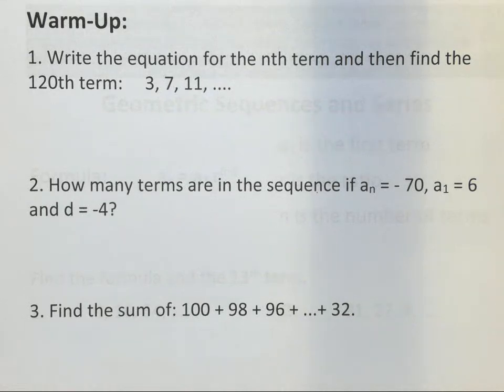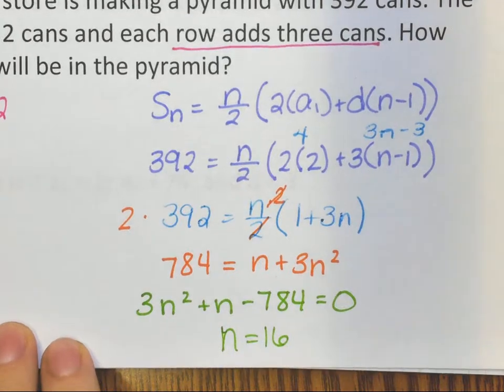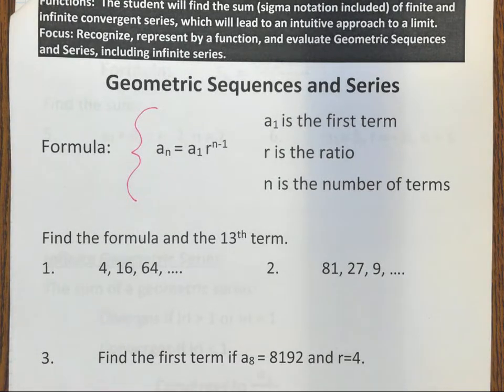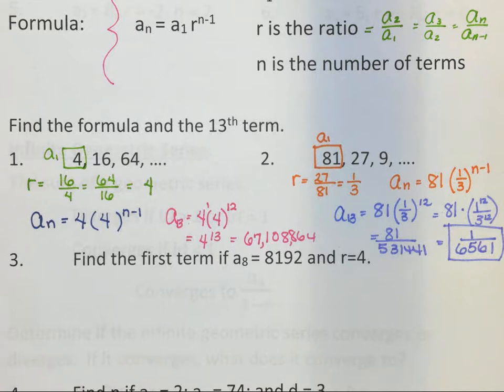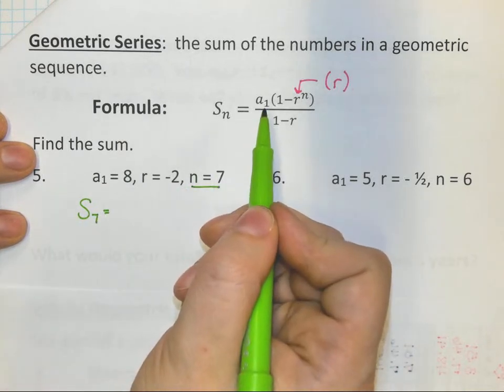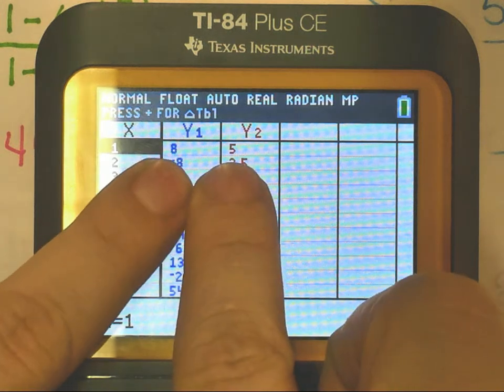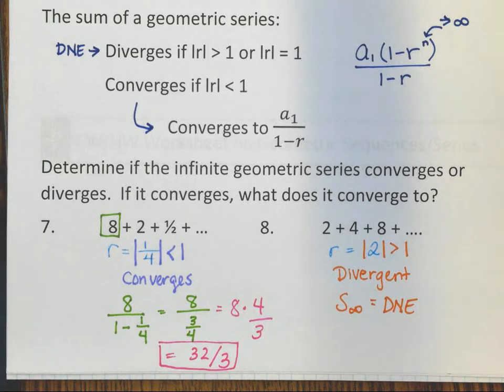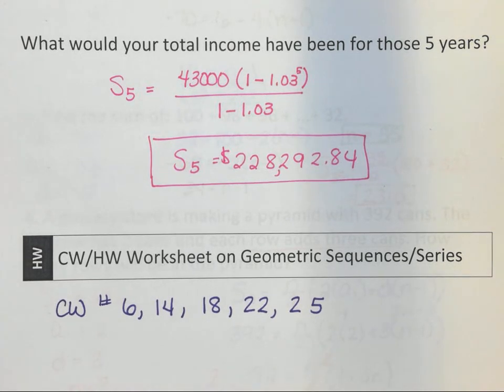March 20, 2018 Functions Trig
Geometric Sequences and Series Lesson